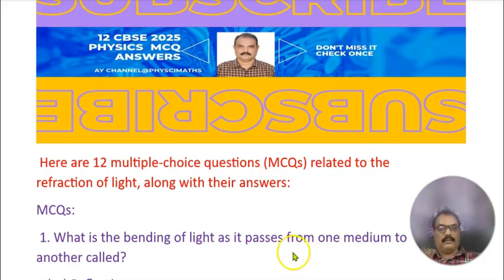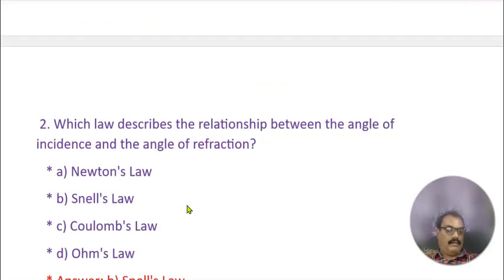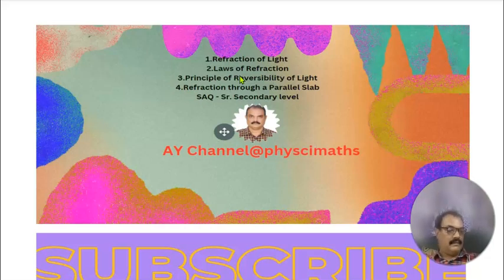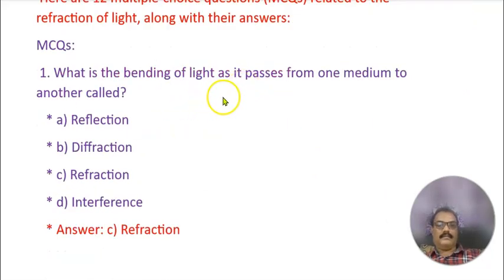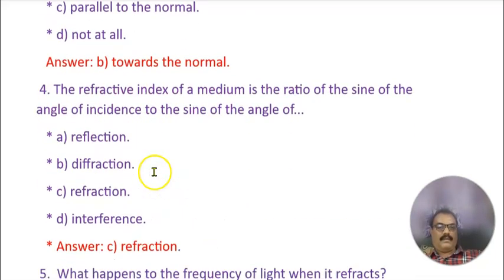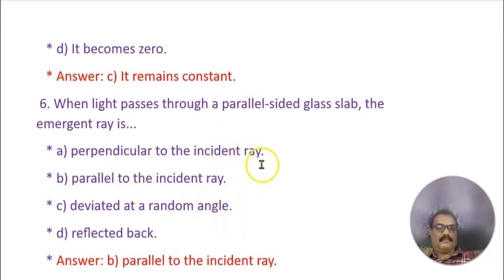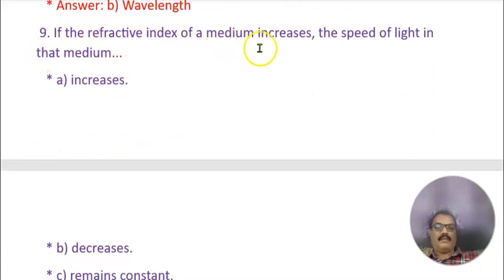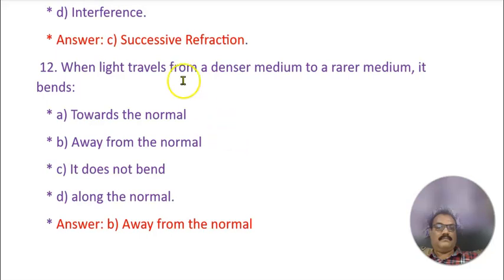Don't miss NEET Physics light refraction and 12 MCQ Question and answers